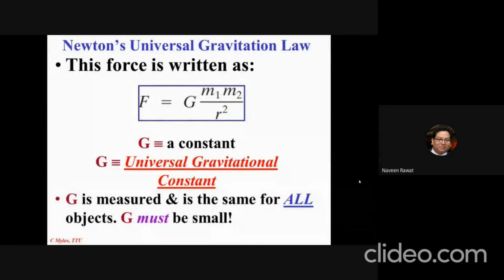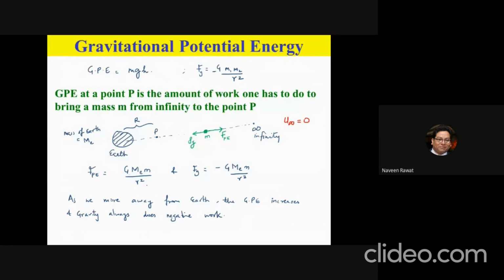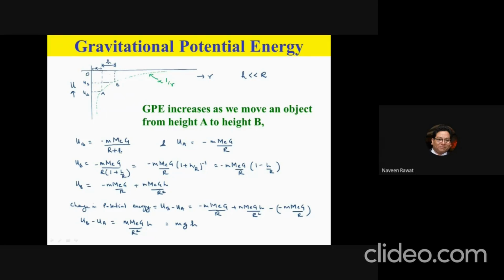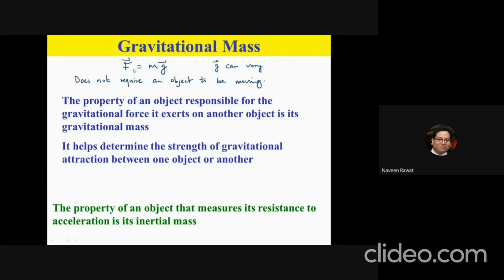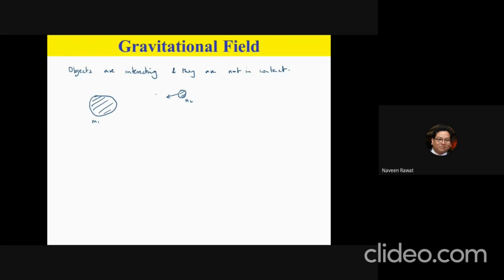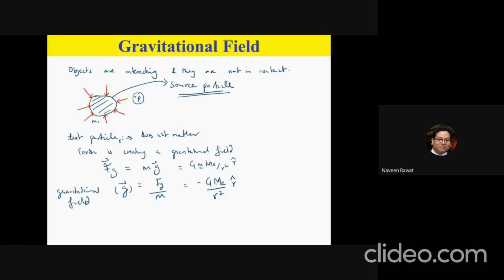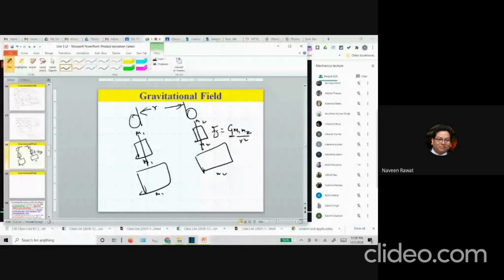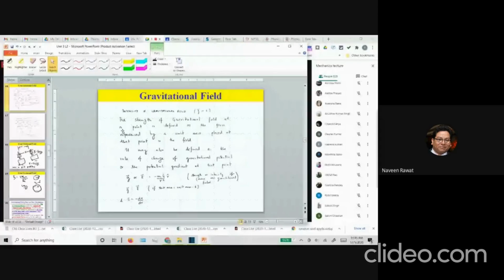Gravitational potential energy, Gravitational mass, Gravitational field(L23))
Gravitational potential energy, Gravitational mass, Gravitational field

Laptop Used For This Video:
** Lenovo Yoga

Camera Used For This Video:
** smartphone

Lighting - None

Editing Software
** ShotCut